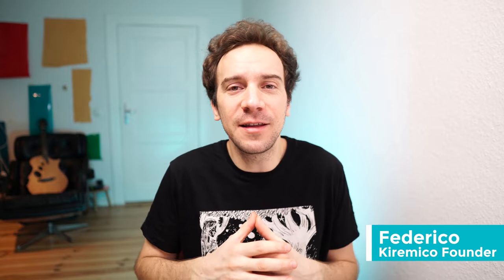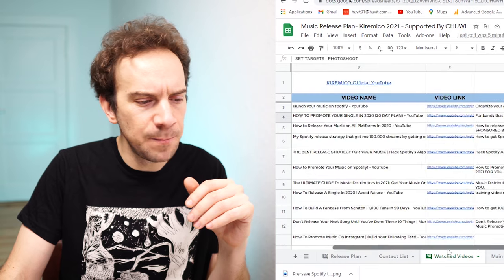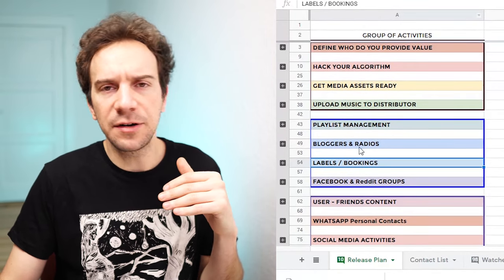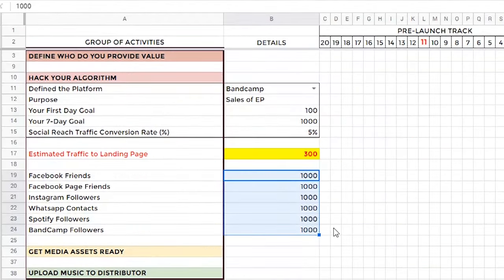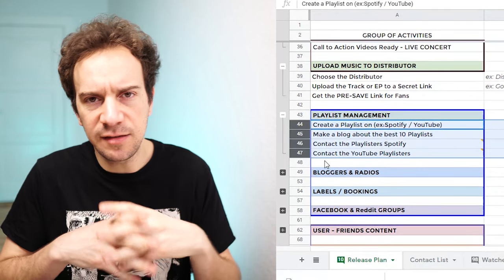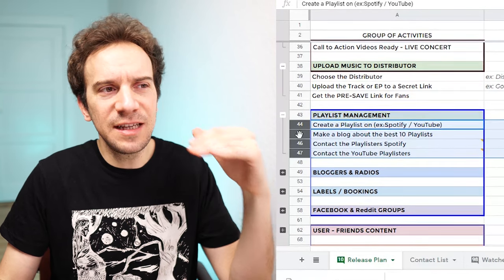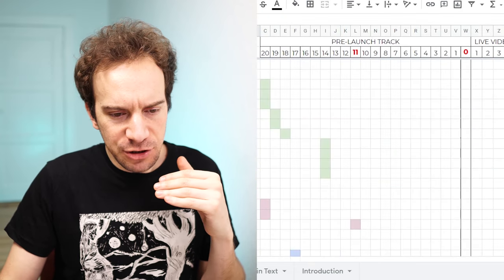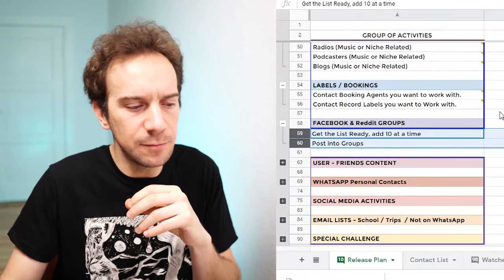Music Release Plan - 30 Days - 2021 Version Kiremico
For further information and the link to the Spreadsheet, visit the following link:

Thanks to CHUWI / DANAE / Gustavo Obligado for their support on the video!

If you have questions about the Plan, make sure you drop us a message!

ALL VIDEOS WATCH TO MAKE THIS PLAN REAL (TITLES) -Thanks to all of the Youtubers that shared their knowledge, to make this plan happen:

1 Launch your music on Spotify
2 HOW TO PROMOTE YOUR SINGLE IN 2020 (20 DAY PLAN)
3 How to Release Your Music on All Platforms in 2020
4 My Spotify release strategy that got me 100,000 streams by getting on Spotify Fresh Finds Playlist
5 THE BEST RELEASE STRATEGY FOR YOUR MUSIC | Hack Spotify’s Algorithm
6 How to Promote Your Music on Spotify!
7 The ULTIMATE GUIDE To Music Distributors In 2021: Get Your Music On All Platforms
8 How To Release A Single In 2020 | Avoid Failure
9 How To Build A Fanbase From Scratch | 1,000 Fans In 90 Days - YouTube
10 Don't Release Your Next Song Until You've Done These 10 Things | Music Promotion - YouTube
11 How To Promote Music On Instagram | Build Your Following Fast! - YouTube
12 Everything You Should Do Before Releasing Music - YouTube
13 How To Sell Your Music On Spotify, Apple Music, Tidal (DistroKid Tutorial) - YouTube
14 Spotify Hacks | Best Ways To Get On Spotify Playlists - This Got Me Millions of Streams - YouTube
15 How To Upload Your Music To Spotify with the Best Digital Distributor 2020 - YouTube
16 How To Plan an EP! | DIY Music Marketing - YouTube
17 How To RELEASE an Album (That Fans Actually Buy) | MUSIC MARKETING
18 How To Promote Your Single BEFORE It's Released | 2020 Music Strategy
19 5 Ways to Be Better at Using Bandcamp - (How to Run an Indie Record Label in 2020)
20 (1) How To Release A Single In 2020 | Avoid Failure
21 How To Plan A Successful Album Release Party
22 Why you should write singles, not albums | Pulling The Lever S1E6
23 Releasing Singles vs. Albums vs. Eps | FAQ Friday - Warren Huart: Produce Like A Pro
24 5 STEPS TO GET YOUR FIRST 1000 FANS | MUSIC PROMOTION - YouTube
25 8 Reasons an Artist's Instagram Doesn't Grow | Promote Music on Instagram
26 21 Must Do Things Before Releasing Music in 2020 | The DIY Musician Guide
27 22 Must Do Things Before Releasing Music in 2020 | The DIY Musician Guide
28 Record, Promote, and Successfully Release Your Album in Less than 90 Days
29 MUSIC RELEASE PLAN (2020 Edition) - YouTube
31 SINGLE SONG RELEASE STRATEGY - ILL COFFEE EPISODE 042 - YouTube
32 Best Music Release Strategy For Independent Artists On Any Budget - YouTube
33 THE BEST RELEASE STRATEGY FOR YOUR MUSIC | Hack Spotify’s Algorithm - YouTube
34 3 BEST WAYS TO PROMOTE YOUR MUSIC IN 2020 - YouTube
35 How To Gain Attention For Releasing New Music | Music Marketing Secrets - YouTube
36 How To Release Your Music With Zero Fans - 5 Step Guide - YouTube
37 How To Promote Your Music On YouTube | Music Video Promotion - YouTube
38 The Strongest Music Marketing Strategy We’ve EVER Seen - YouTube
39 Music Marketing - What Goes In a Pre-Release Marketing Plan - YouTube
40 Planning An EP Release | 1 Year Plan - YouTube
41 How to Promote Your Music on Youtube | BEST Tips Youtube for Musicians - YouTube
42 10 Things YOU MUST DO Before Releasing YOUR Music - YouTube
43 Planning Your Release Strategy - YouTube
44 10 Things To Do AS SOON AS You Release A Song (Immediately!) - YouTube
45 How To Release A Single With Zero Fans and Zero Money - YouTube
46 What's the Best Time To Release a Single - YouTube
47 5 Tips On How To Release Your Music - YouTube
48 10 Things You Need To Do AS SOON As You Release A Song (IMMEDIATELY) | Music Promotion - YouTube
49 HOW TO PROMOTE YOUR MUSIC WHEN RELEASING IT YOURSELF - YouTube
50 How To Brand Your Music On All Platforms | Marketing Stimulus Plan - YouTube
51 How To Release A Single In 2020 with ZERO fans - YouTube
52 Tips For A Music Video Release - YouTube
53 20 Day Plan For Releasing Music (How To Promote A Song In 2020) - YouTube